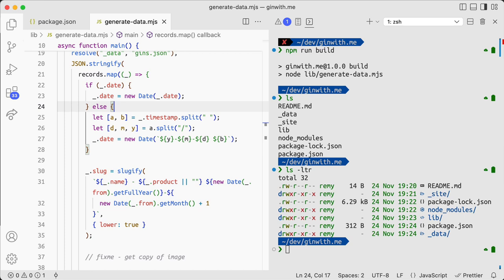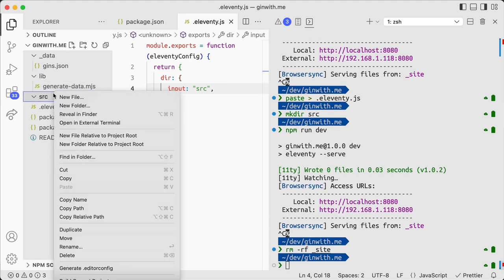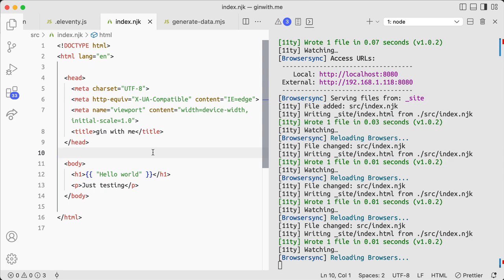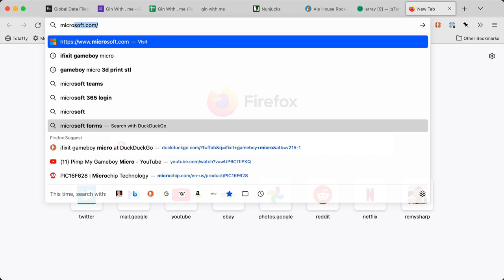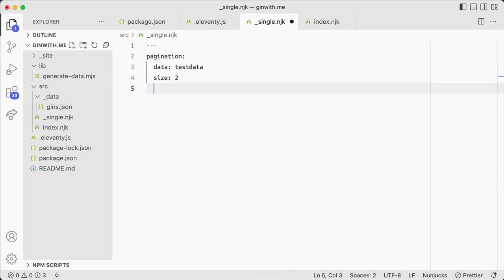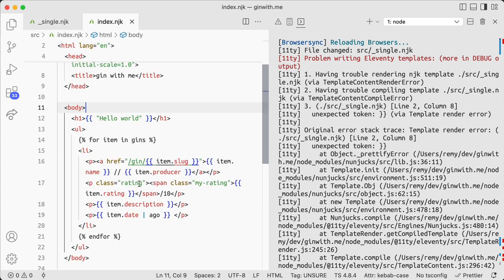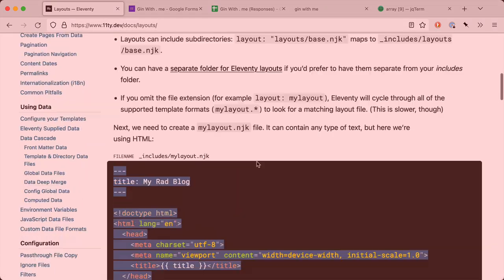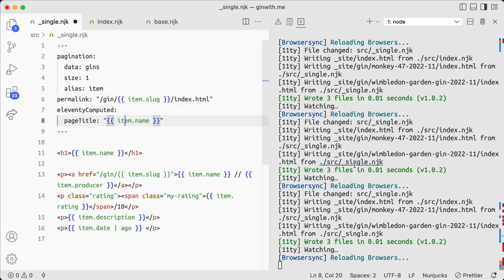Building a web site with 11ty & google spreadsheets: ginwith.me 2/x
This part uses 11ty to generate lists of content but also individual pages from the generated data. Also I struggle with layouts and variables being injected into 11ty, but get there eventually.

This series is going to be the whole process from scratch to live.